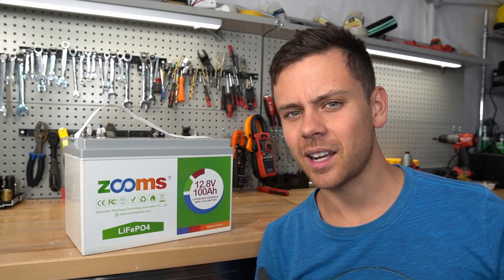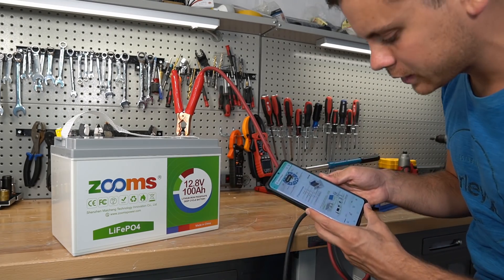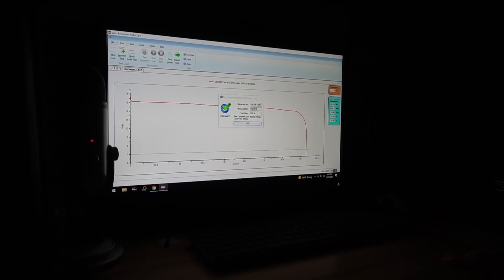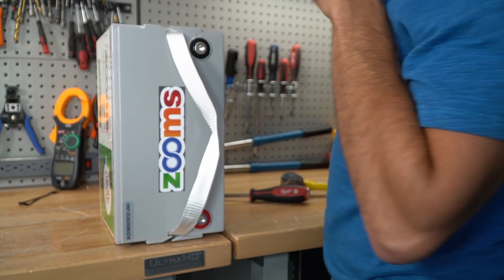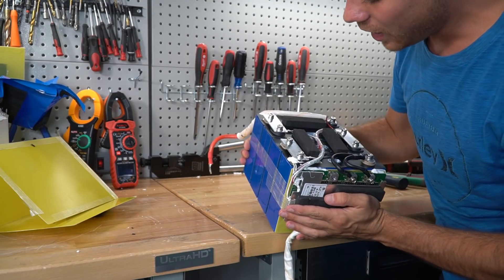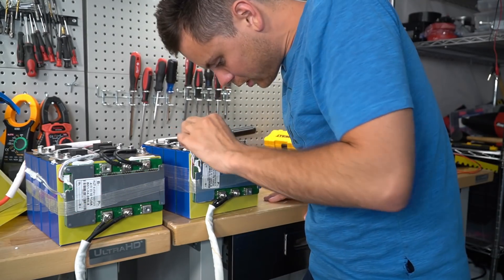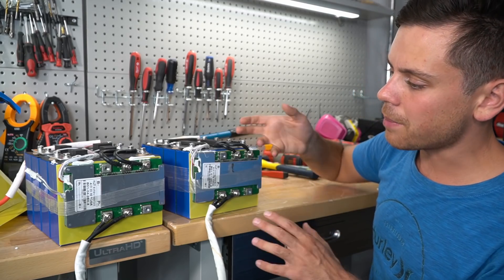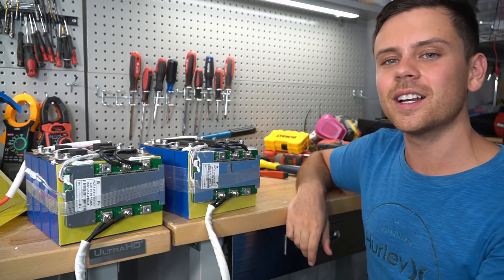$399 100Ah 12V "Zooms" LiFePO4 Battery Review -Not Sponsored-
This battery has been out of stock a few hours after I posted this video, but the chins battery is available for $60 more (but more inventory)

My favorite LiFePO4 pack for the price is still the SOK 206Ah

*Current Connected*
Victron, EG4, Midnite and so much more! Fast shipping and great prices:

*Litime*
Classic and reliable 12V batteries for solar! Bestseller for many years:

*Epoch Batteries*
High-quality, marine grade 12V batteries that can survive anything!:

*IntegraRack*
DIY Friendly Solar Panel Mounting Kits! Easy to assemble and super strong:

*Rich Solar*
One stop shop for budget 12V systems!

*Battery Hookup*
Cheap used lithium cell deals: